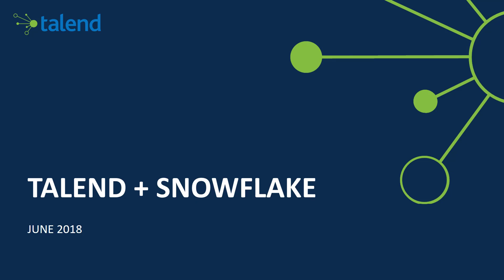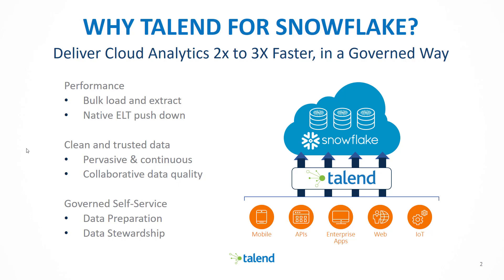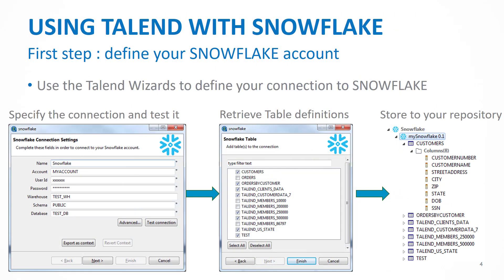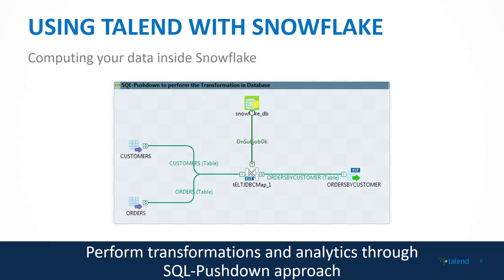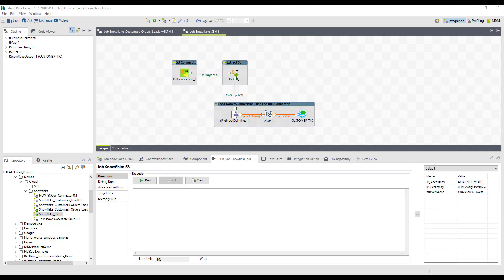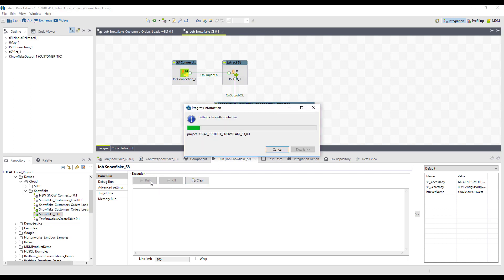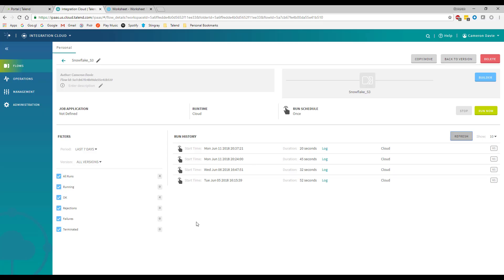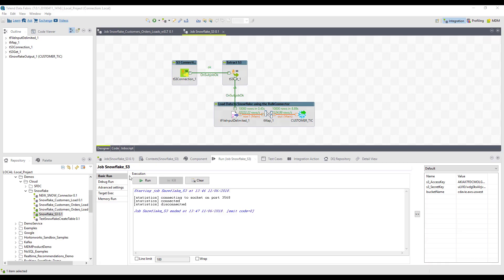Harness the Power of Pure Cloud Deployments with Talend and Snowflake